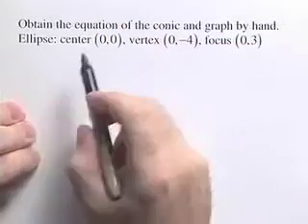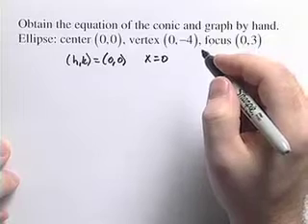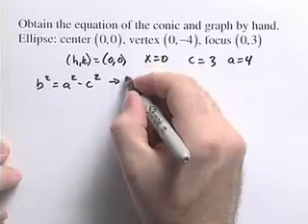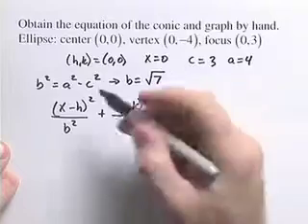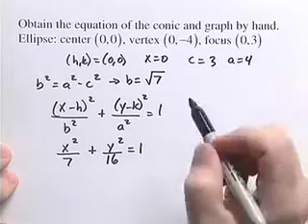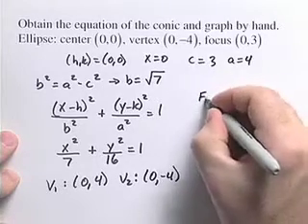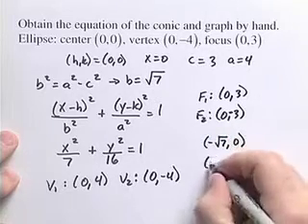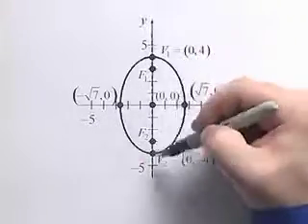Ch10 #5 ChapterTestPrepVideos Sullivan Precalculus 9e